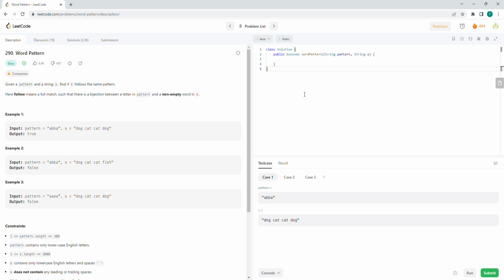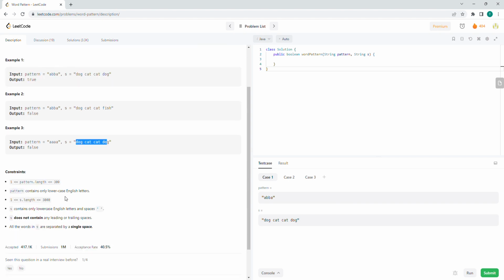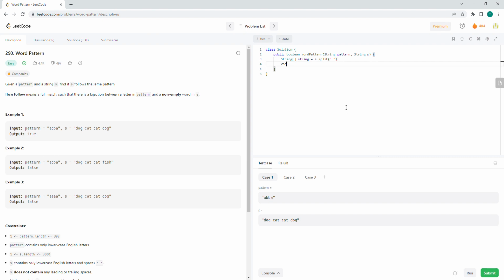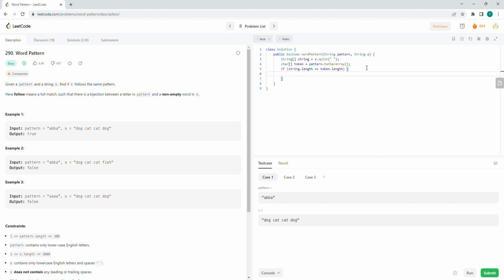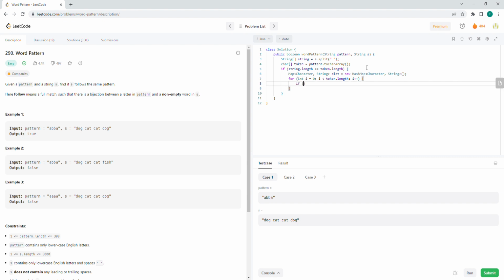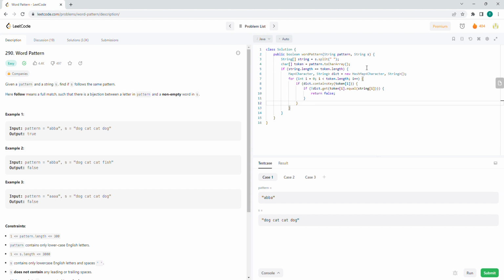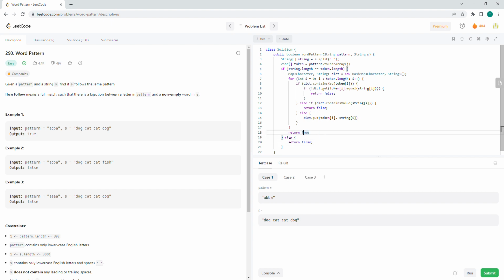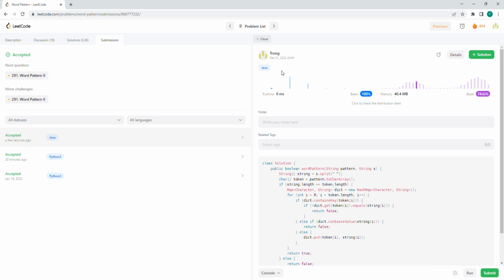January 1/2023 LeetCode Challenge: Word Pattern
Question: 290. Word Pattern
Solved with Java /  Difficulty: Easy
Approach: Mapping of characters and strings